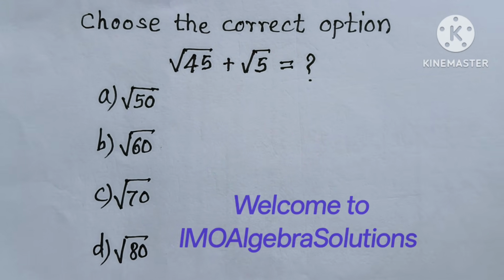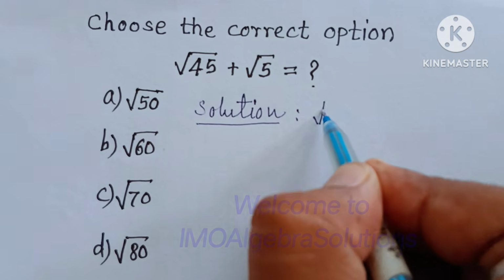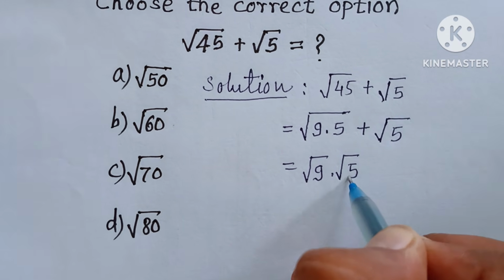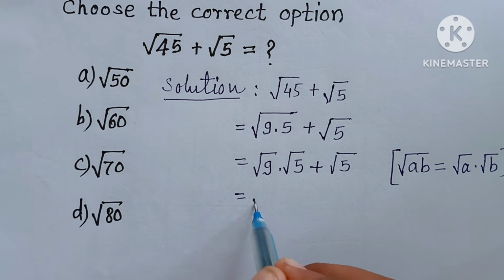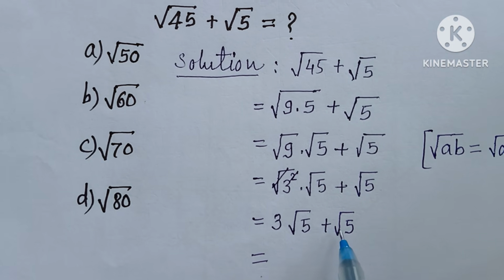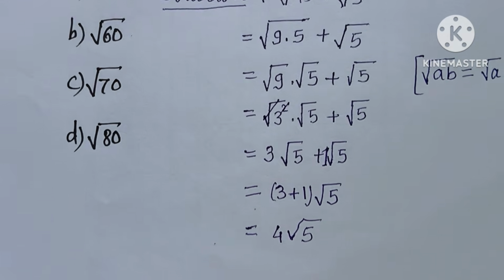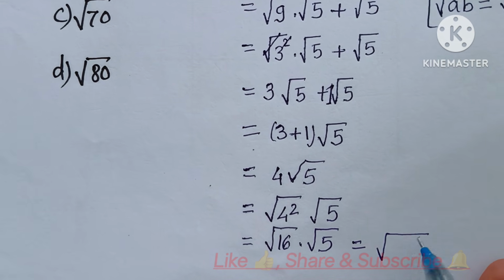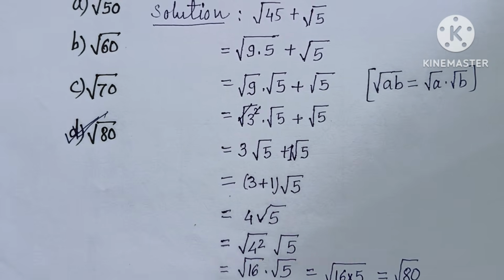Can You Solve This Radical Addition Problem? (√45 + √5 = ?)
Can You Solve This Radical Addition Problem? (√45 + √5 = ?) IMOAlgebraSolutions ‎⁨@namdeobhade1985⁩

Learn how to add radicals and simplify square roots step-by-step! This essential math skill is a must-know for college entrance exams, SAT/ACT math, and Algebra placement tests.

📌 Problem Solved in This Video:
a) √50
b) √60
c) √70
d) √80

💡 Quick Solution Breakdown:

1. Simplify √45 into √(9 × 5) = 3√5
2. Add the like radicals: 3√5 + 1√5 = 4√5
3. Convert 4√5 back under a single radical: √(4² × 5) = √(16 × 5) = √80
✅ Correct Answer: d) √80

🏷️ Keywords-

​how to add radicals, adding square roots,
how to simplify radicals, sqrt(45)+sqrt(5), algebra radical expressions,
college entrance exam math,
sat math prep, act math prep,
math competition questions,
algebra 1 radicals, simplifying square roots without calculator, exam 96 math,
how to add square roots with different radicands, radicals test prep

CanYouSolveThisRadicalAdditionProblem? #(√45 + √5 = ?) IMOAlgebraSolutions ‎⁨@namdeobhade1985⁩